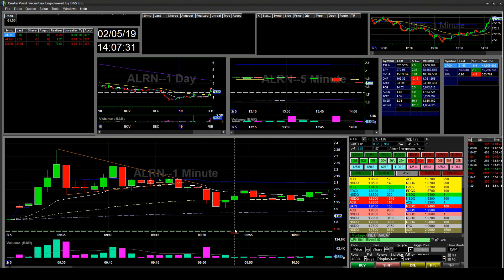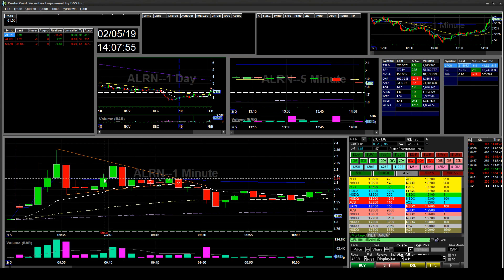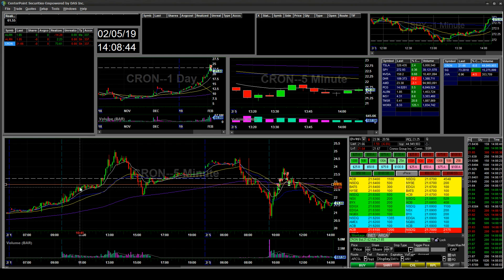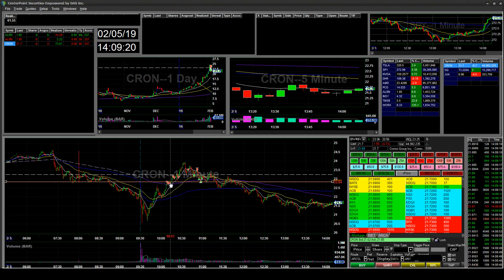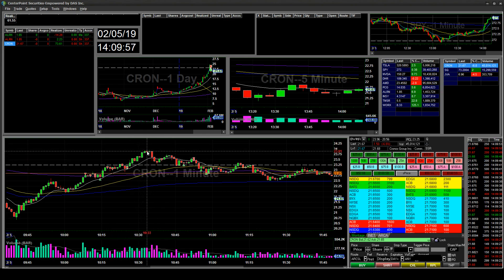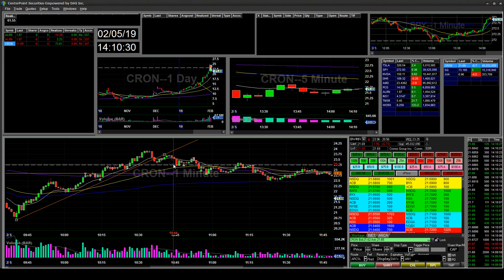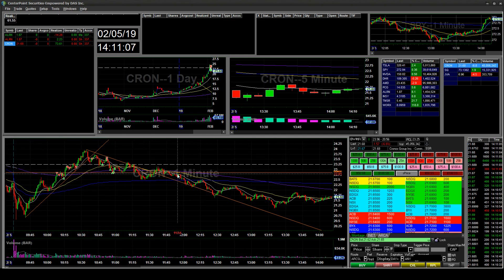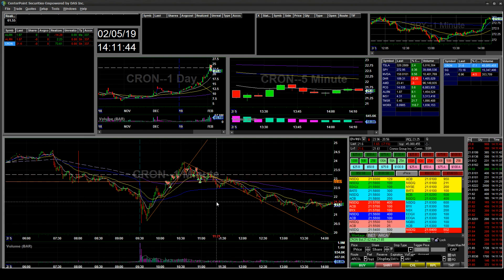Day Trading Recap: +$61 today! Mistakes made! Trading Penny Stocks $CRON $ALRN